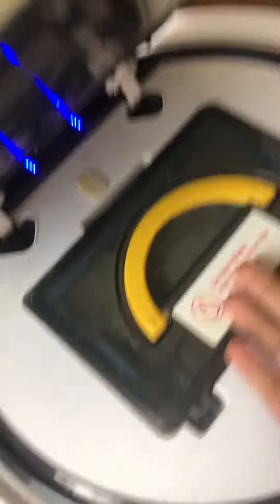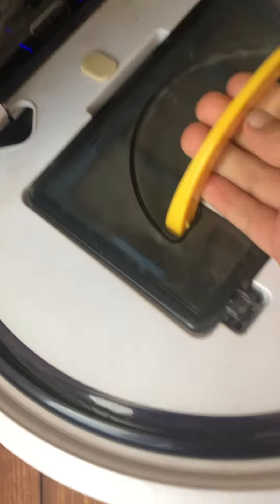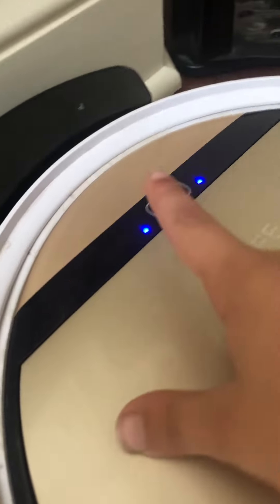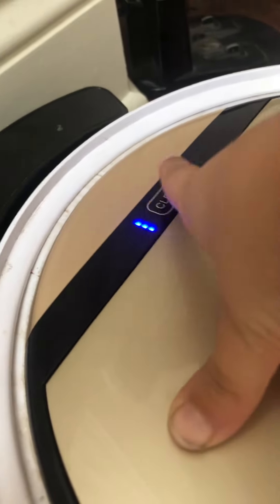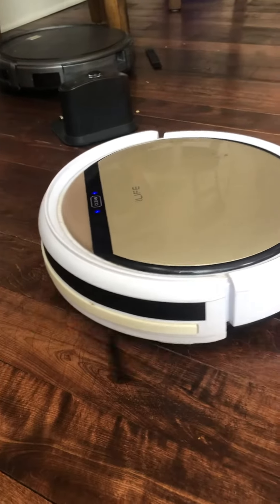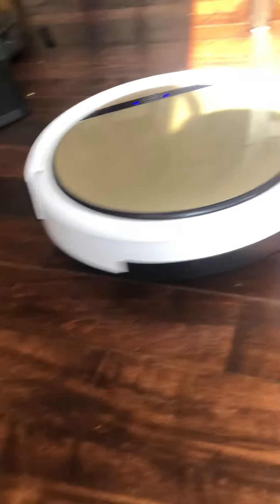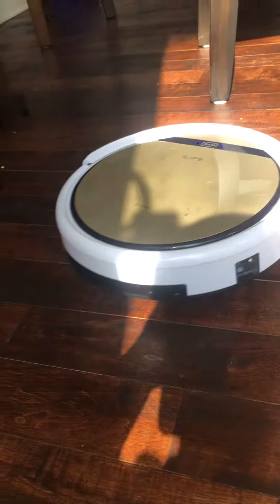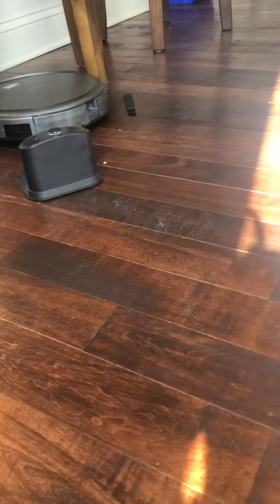February 25, 2023